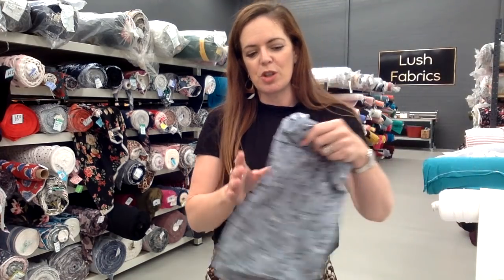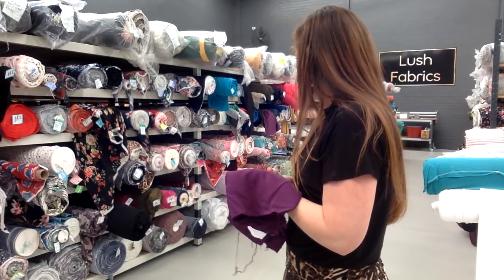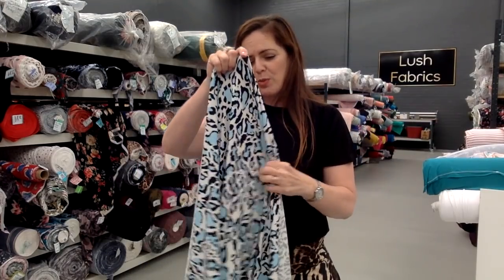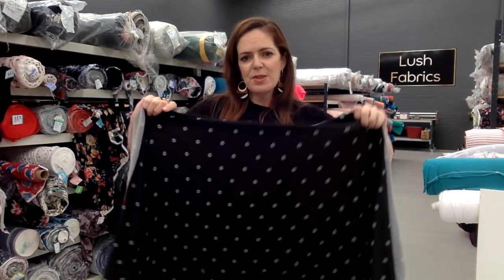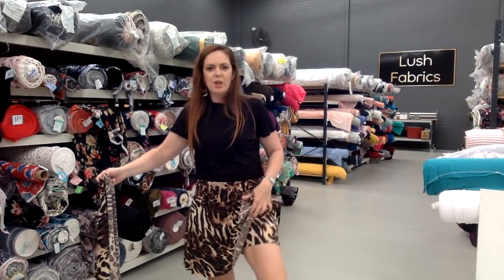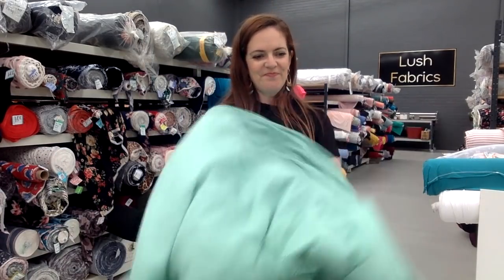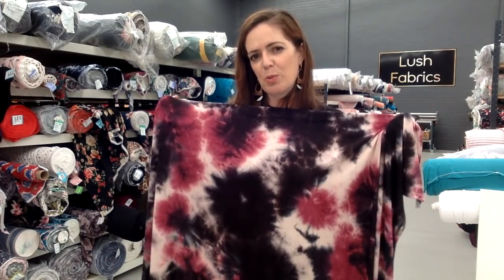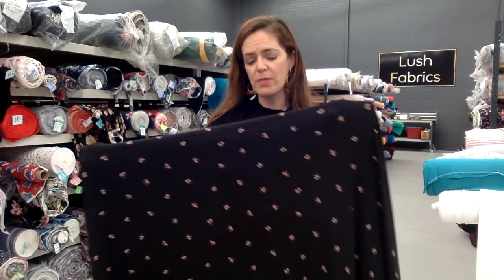11 New Fabrics at Lush Fabrics 14 November 2021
This week @Lush Fabrics we have Rayon Challis, brushed poly, rayon spandex, rib knit and DTY.